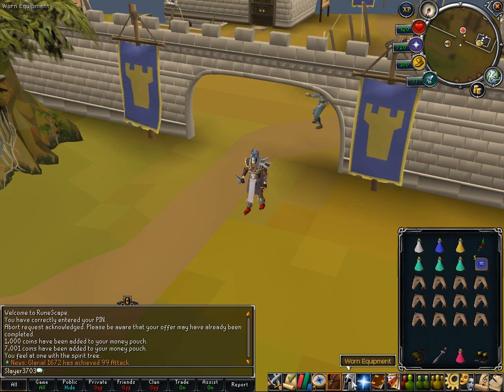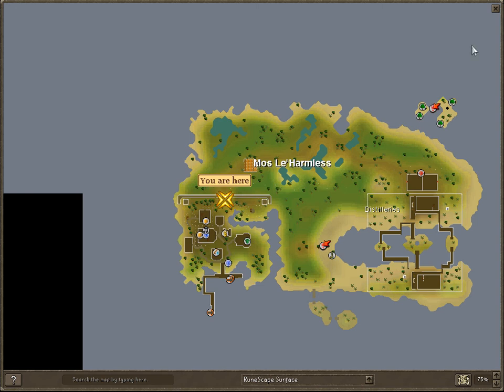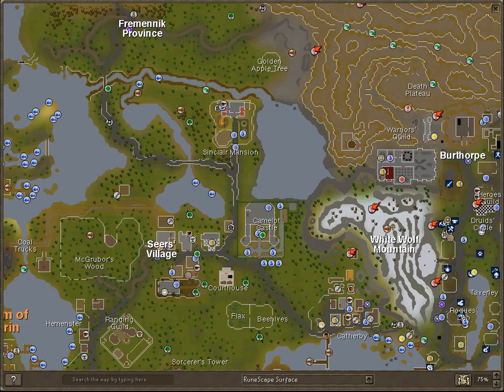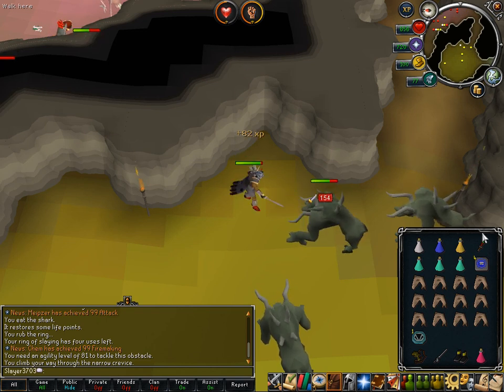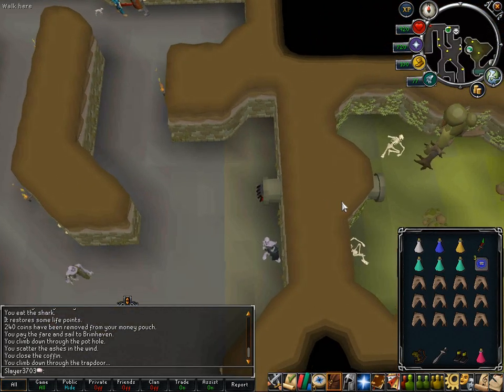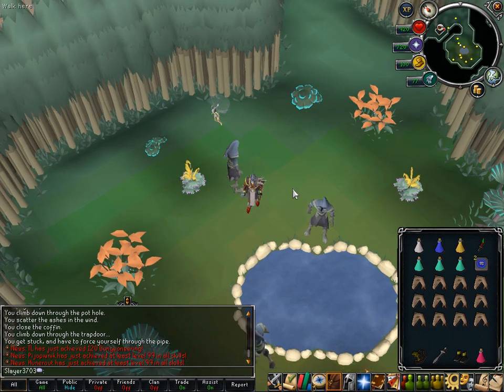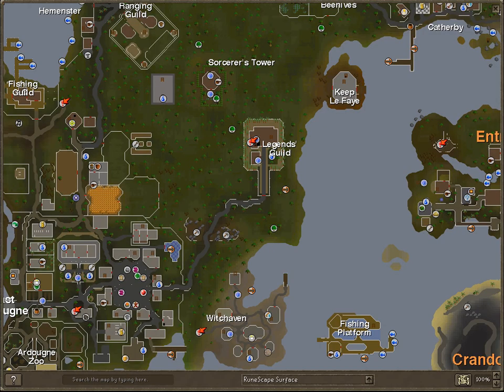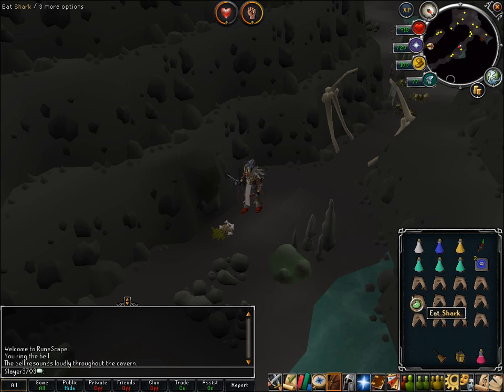Slayer Guide Ep.6-Vannaka Part 2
FC-slayer3703